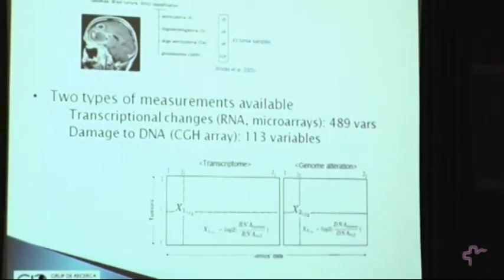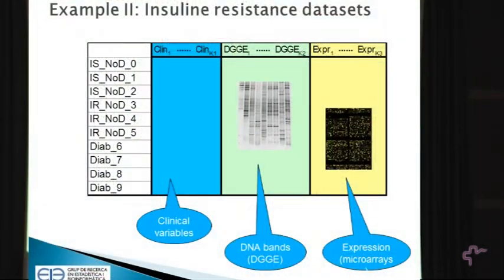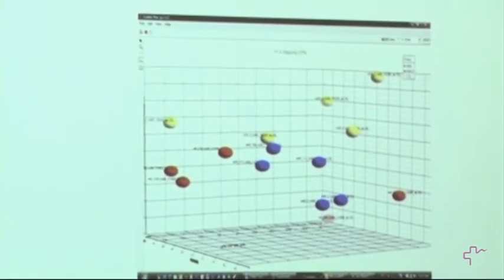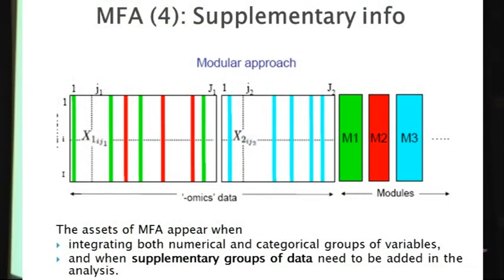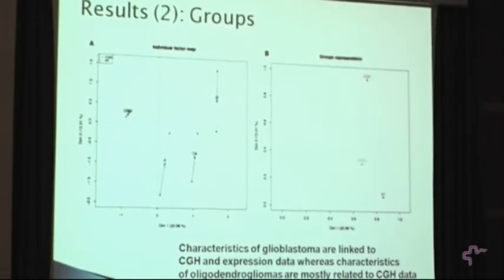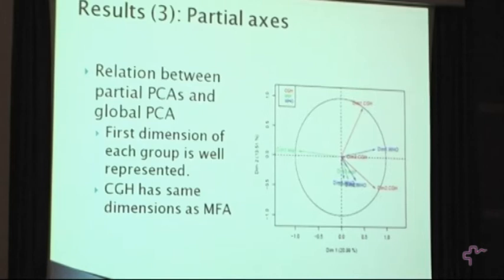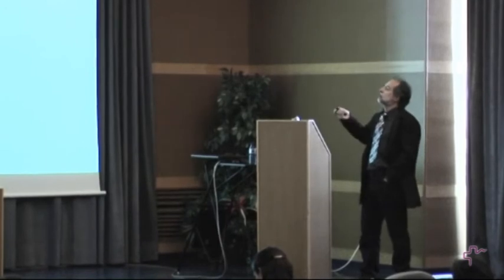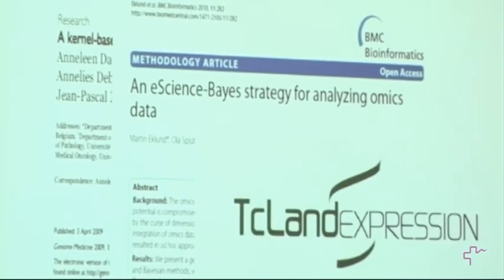Multivariate methods for "omics" data integration and analysis.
Dr. Alex Sánchez Pla, Statistics
and Bioinformatics Unit (UEB), VHIR